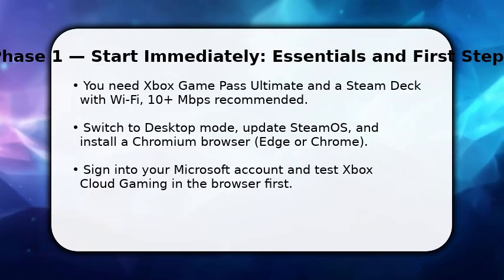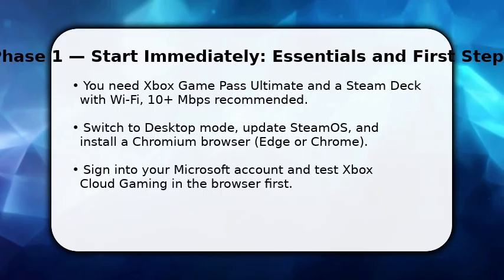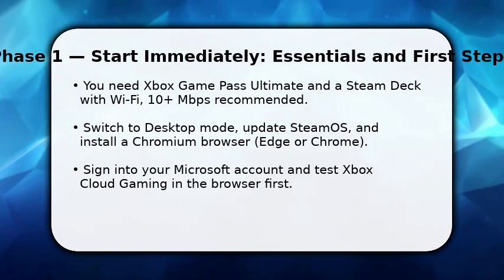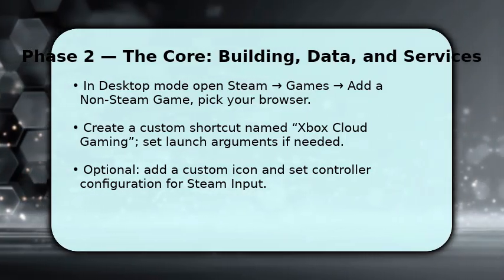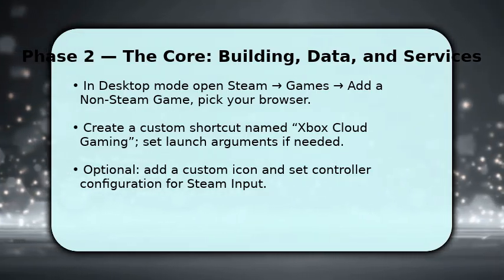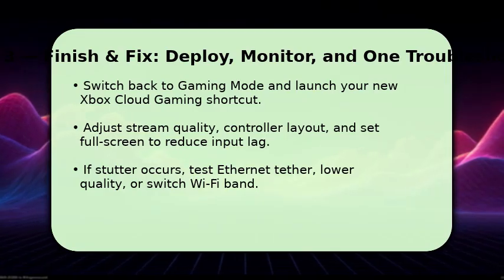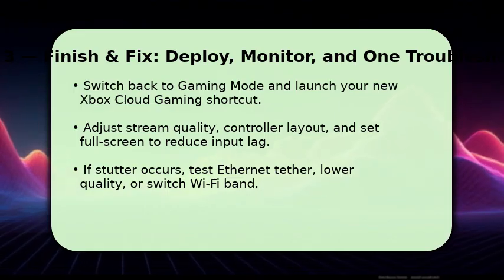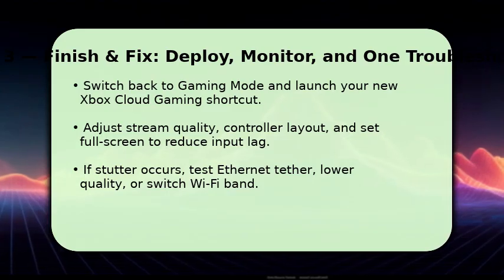How to Get Xbox Games on Steam Deck (easy Method)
How to Get Xbox Games on Steam Deck (easy Method) | 🔒 Surfshark VPN Deal — Stay private and secure. $1.99/mo + 3 Months Free ▸

Discover the simple steps to transfer Xbox games onto your Steam Deck. This video guides you through compatibility checks, necessary software installations, and direct download procedures for a seamless gaming experience on this versatile portable device.

Steam Deck, Xbox Games Transfer, Compatibility Check, Software Installation Steps, Direct Download Procedure, Portable Gaming Experience, Gaming Guide,